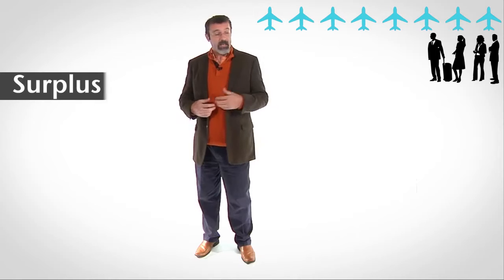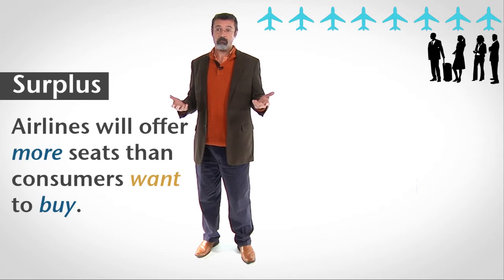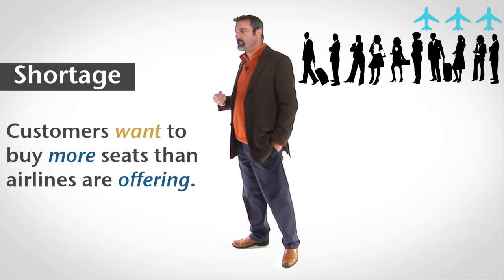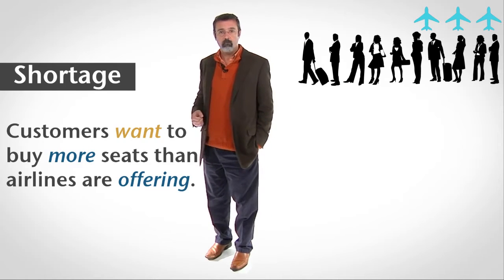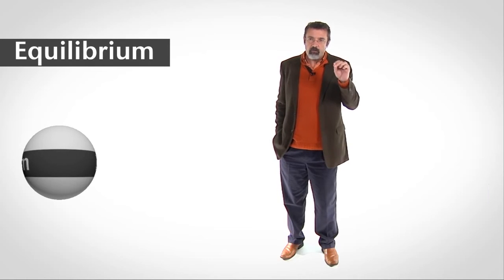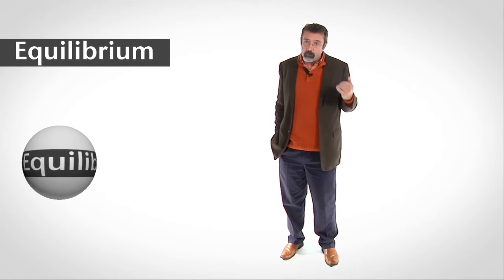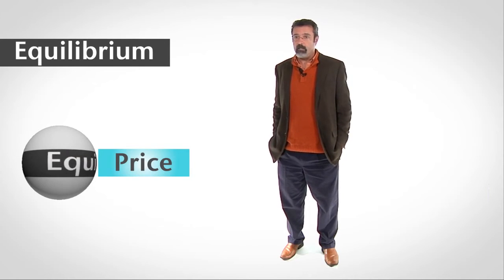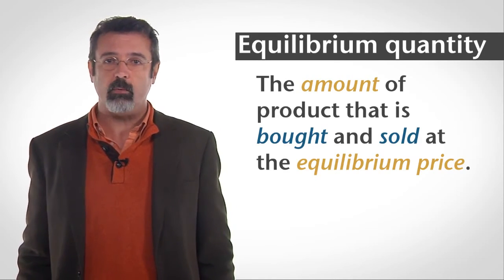The Equilibrium Concept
What is an equilibrium?